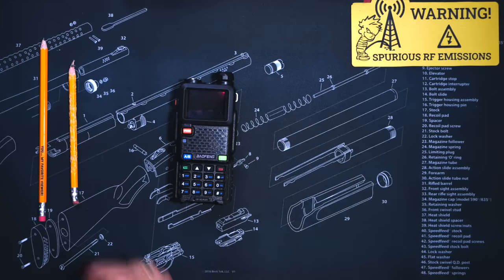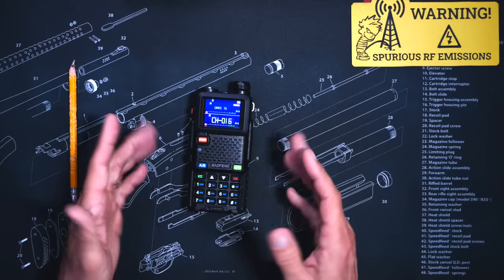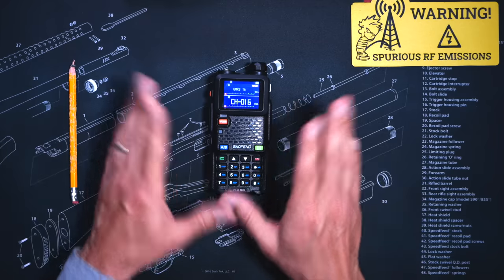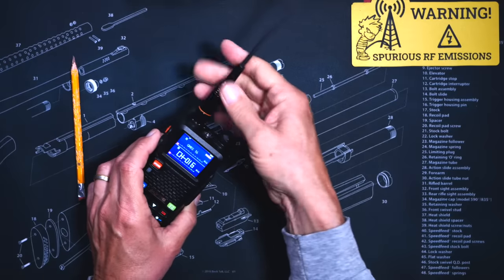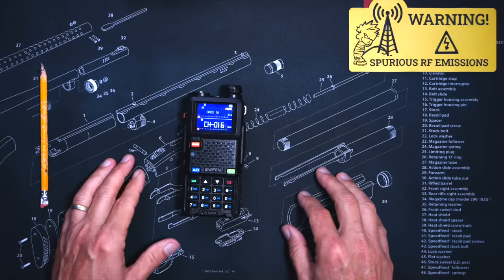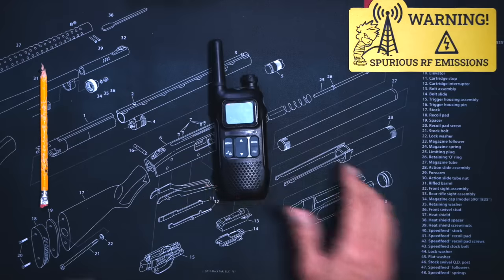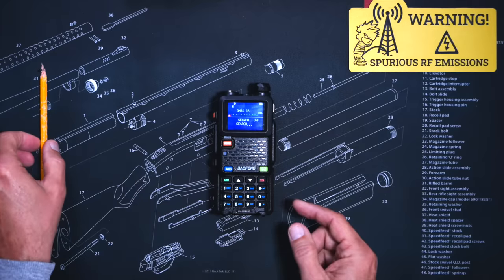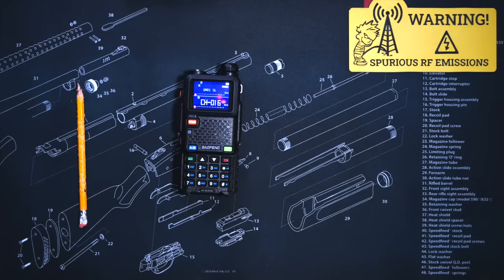STILL My Favorite GMRS Radio! Baofeng UV-5G Plus GMRS Radio Updated Review - Best GMRS Walkie Talkie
You can get the Baofeng UV-5G Plus GMRS Radio
In this video I re-visit the Baofeng UV-5G+ GMRS radio, which is still, after all these months my favorite GMRS radio that I recommend to anyone new to using GMRS radios.  I go over the UV-5G Plus, my favorite features of this GMRS hand-held, and I show you how to impress your friends that use cheap low-cost GMRS or FRS radios to ruin your day.